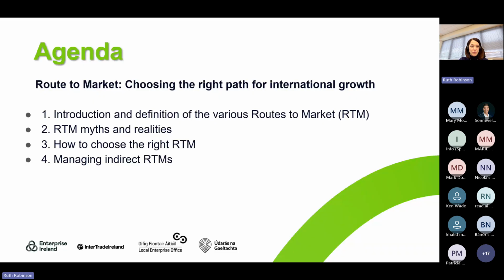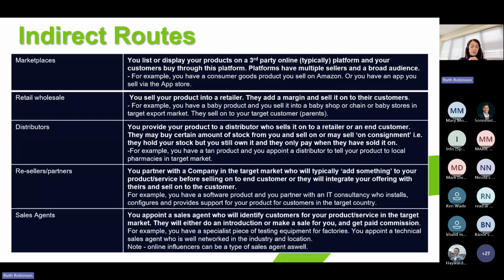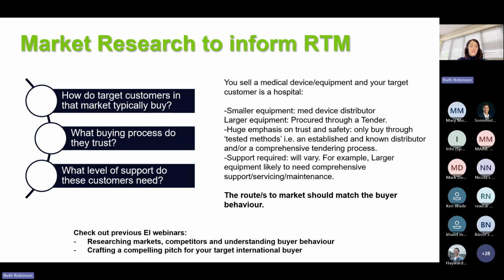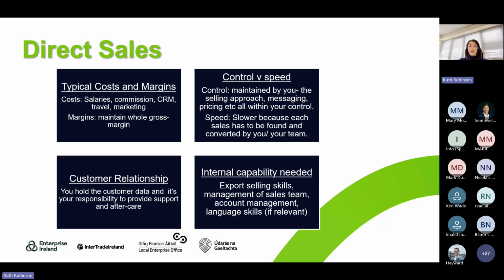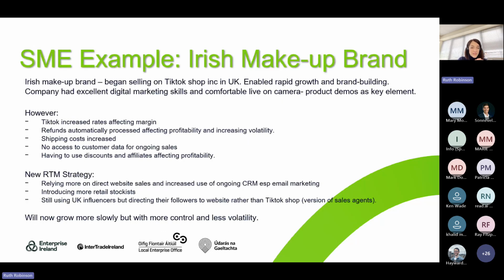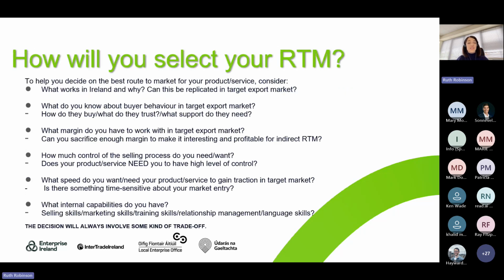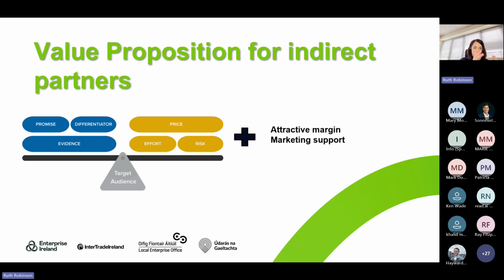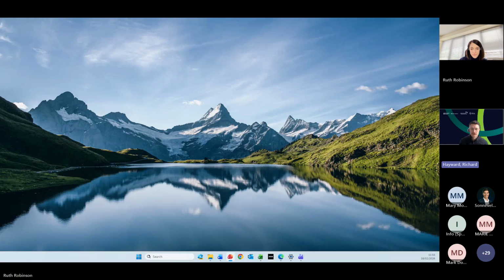Export Action 2026 – Routes to Market: Choosing the Right Path for International Growth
Expanding into a new market is full of opportunity—but choosing how to enter that market is one of the biggest strategic decisions an SME can make. With multiple routes to market available, from direct selling to working with distributors, agents or online channels, it’s easy to pick an option that doesn’t support long term success.
This practical one-hour webinar will demystify your export pathway options and help you select the model that aligns with your product, capabilities and growth ambitions.

What we cover:

• Overview of the Main Export Pathways: A clear breakdown of the different options available (e.g. direct sales, distributors, agents and e commerce) and what each model demands from your business.
• Using Market Research to Guide Your Route to Market: Learn how insights from your market research can point you toward the channel that best fits your customer behaviour, price point and value proposition.
• Myths vs. Reality: We’ll unpack common misconceptions—like “A distributor will sell everything for me”, “Direct sales is always cheaper”, or “Marketplaces guarantee global traction”—and explore what actually drives success.
• Practical Tips for Success: Actionable advice to set yourself up for traction, no matter which model you choose.

By the end of this session, you’ll understand the strengths and challenges of each route to market—and leave with the clarity and confidence to choose a pathway that accelerates your export growth.

Speakers:

• Ruth Robinson – Managing Director, Full Circle Management Solutions
• Richard Hayward - Market Adviser, Enterprise Ireland